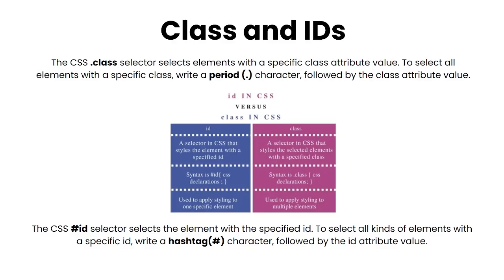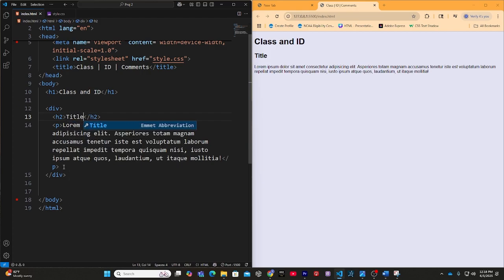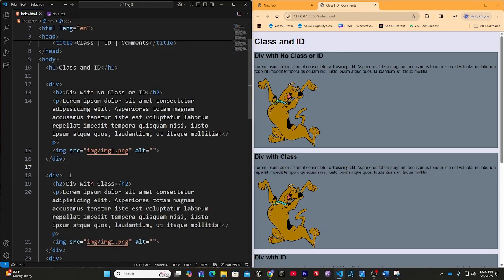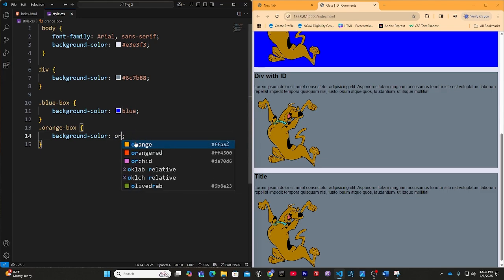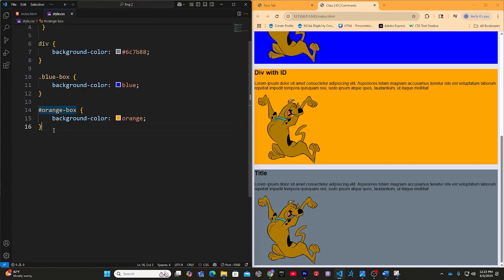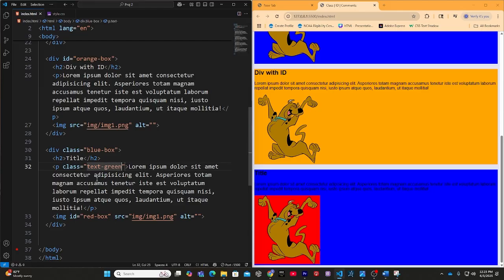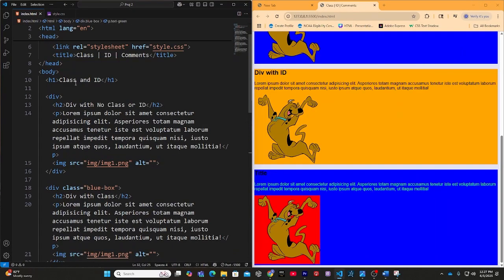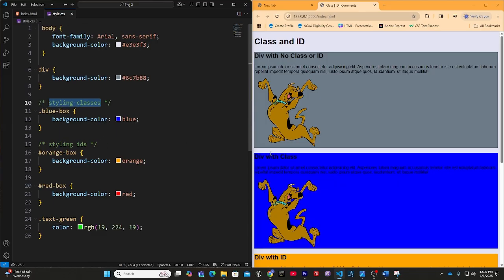15 - Complete HTML/CSS Course – Class, IDs, and Comments